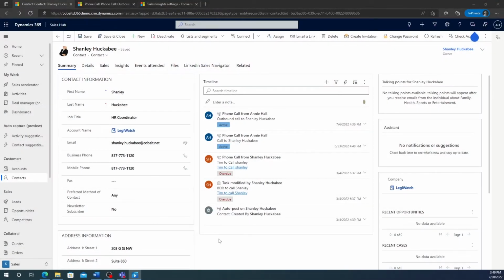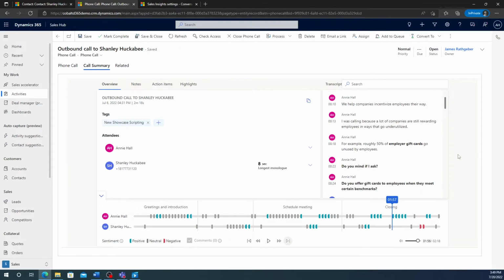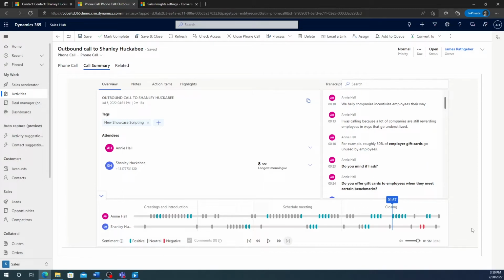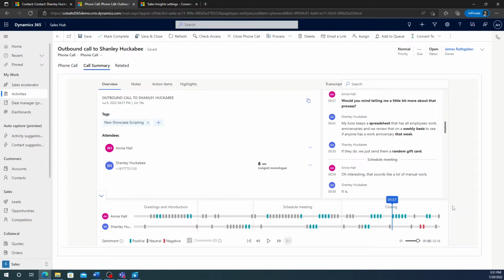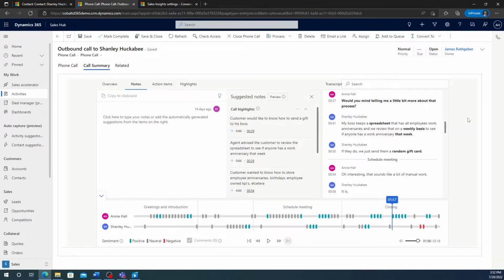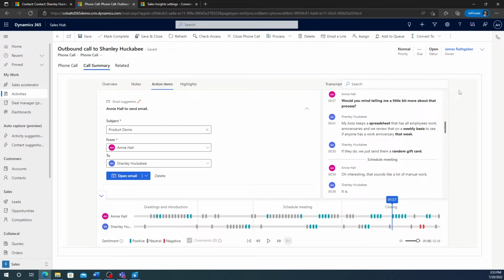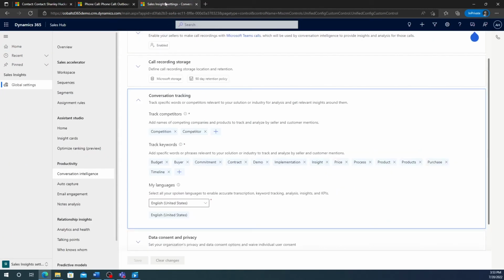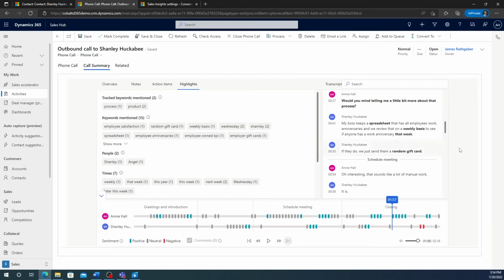Conversational Intelligence in Dynamics 365 Sales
Conversation Intelligence is rapidly changing the ways sales teams and managers connect with their prospects and refine their messaging. See exactly how our team at Cobalt is using Conversation Intelligence in Dynamics 365 Sales in our latest product demo video.

Take a deeper dive into how D365 Sales + Marketing could help your team with lead conversions, sales pipeline management, closing deals, and more. Schedule a product showcase with Cobalt: